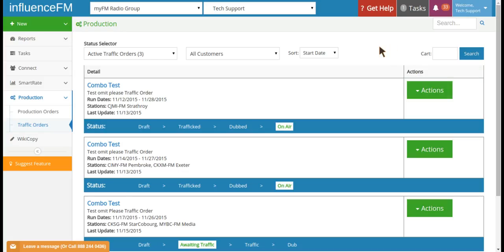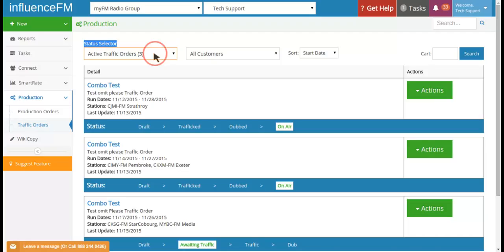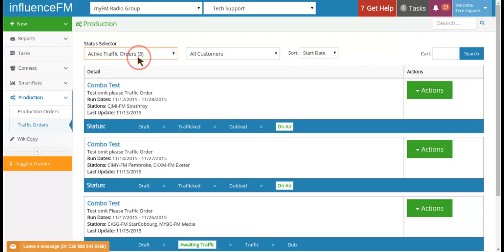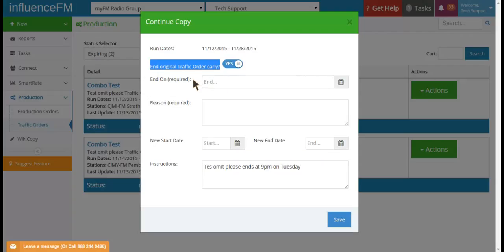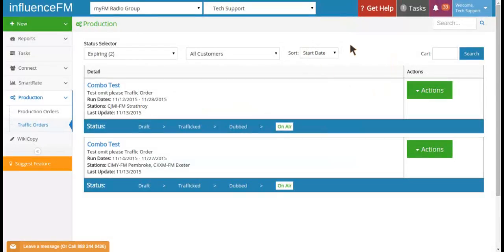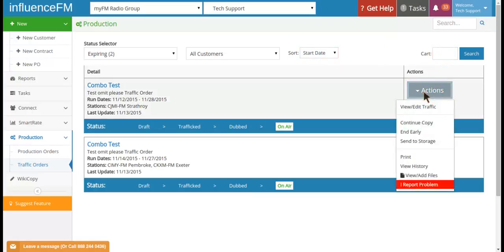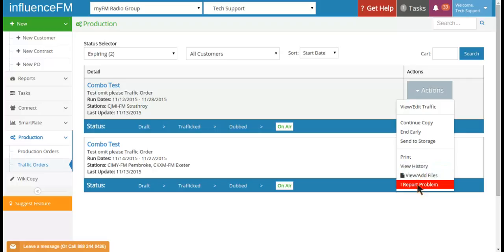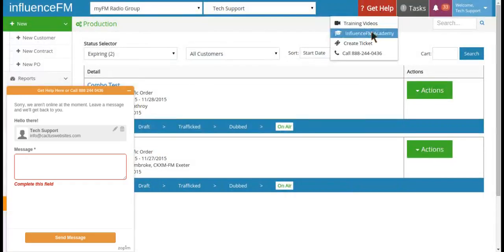My FM Traffic